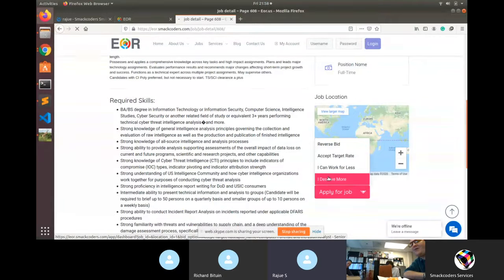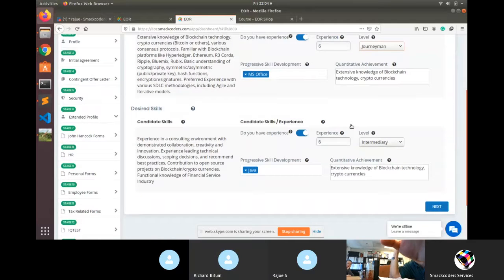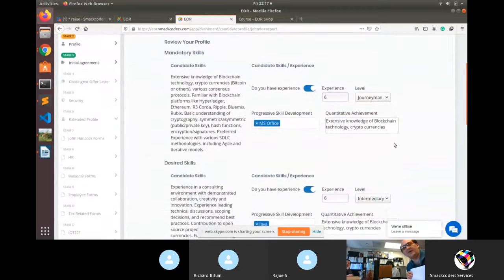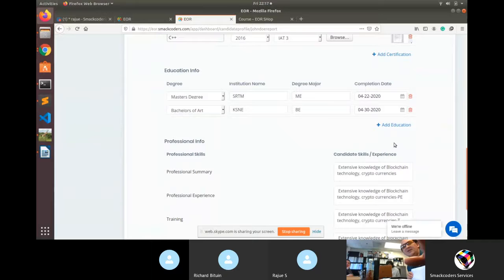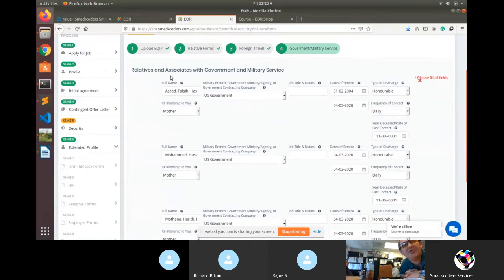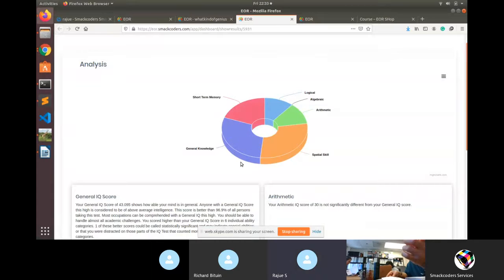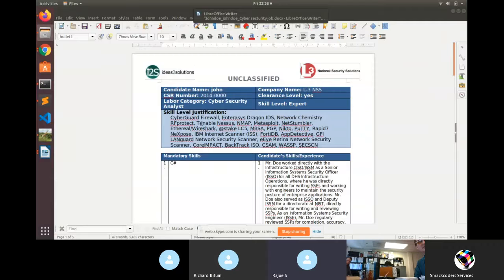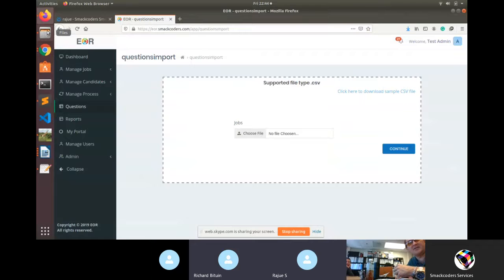EOR video demo site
This is today's video demo of our site, showing my comments and feedback on screens for Fred to update and for content for us to write.

Type a message